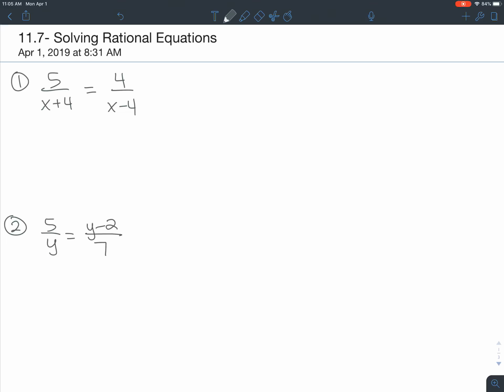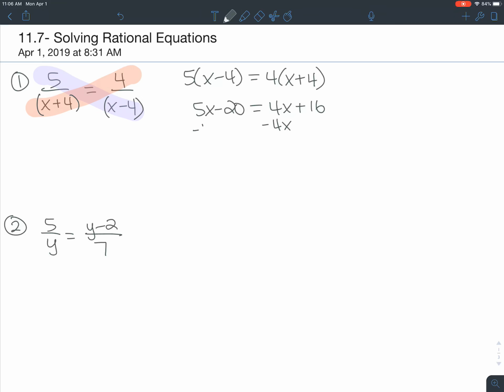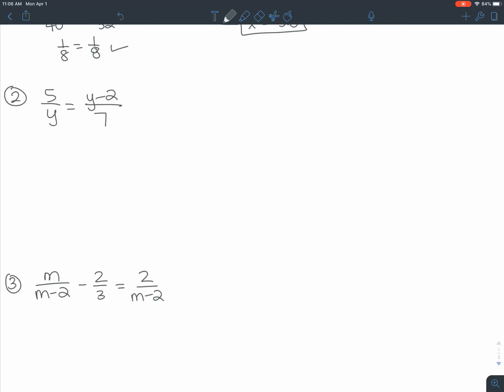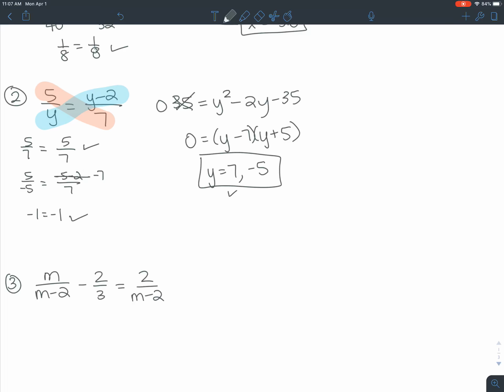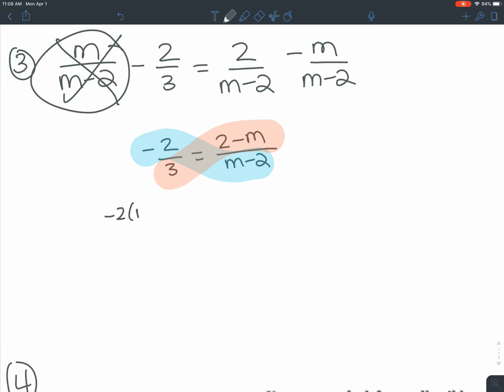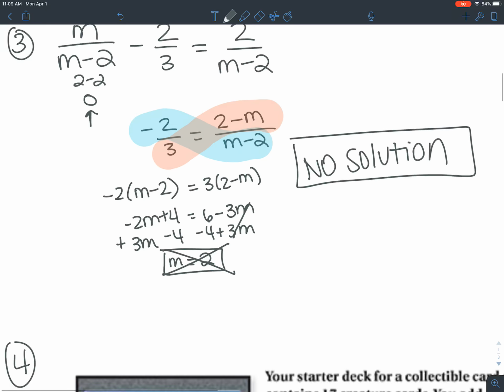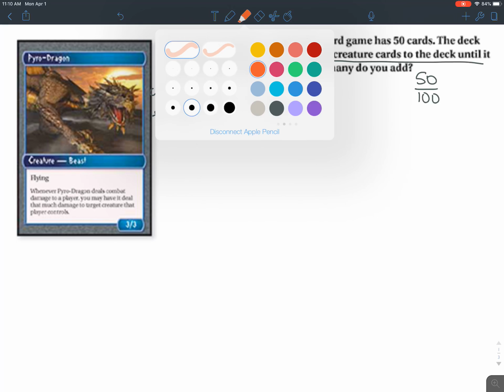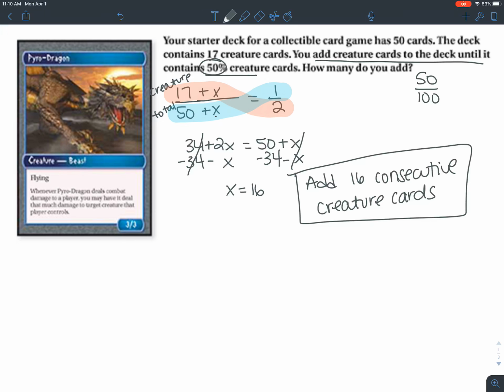11.7- Solving Rational Equations